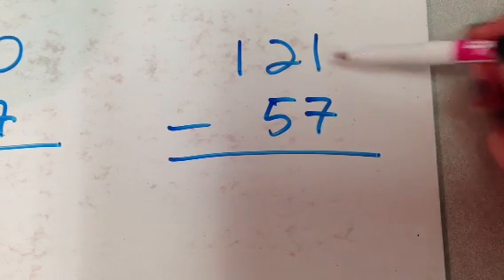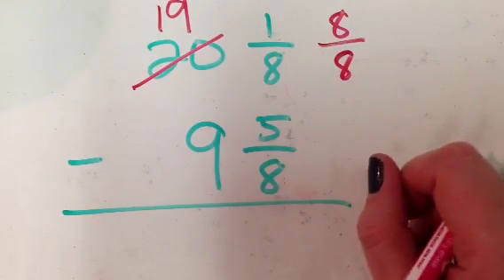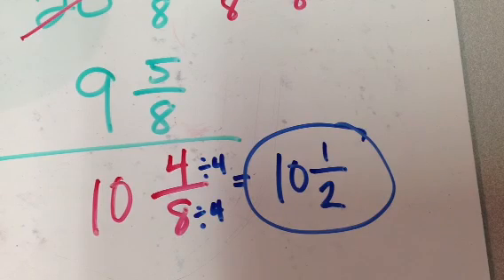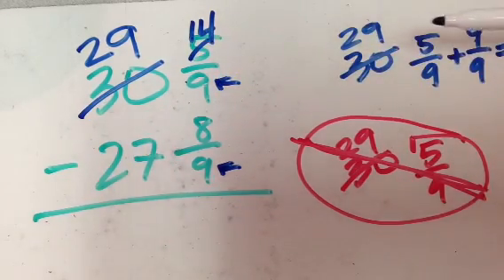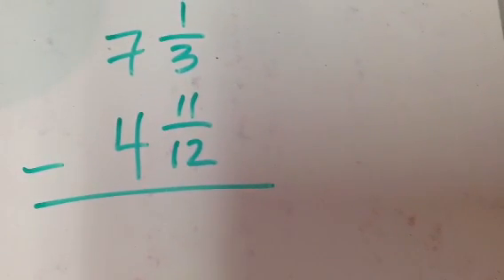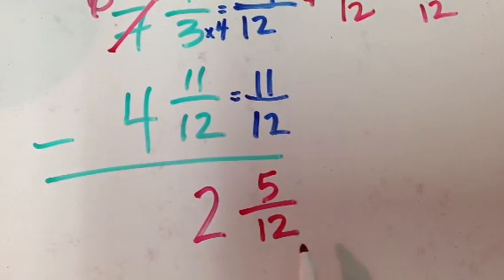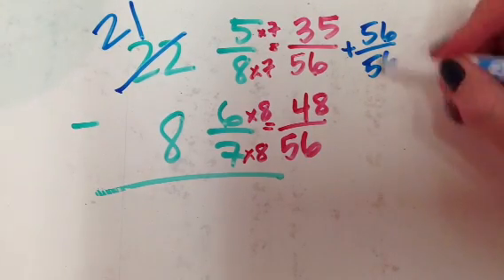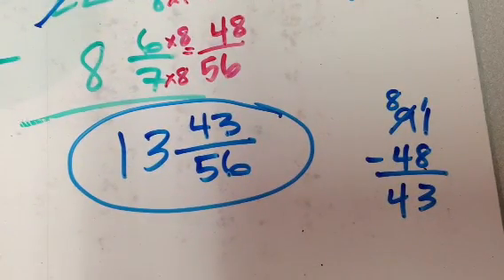Subtracting Mixed Numbers from Mixed Numbers with BORROWING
Subtracting fractions gets trickier when you are subtracting a mixed number from another mixed number, and you have to borrow.  But, again, it's a piece of cake, if you know the steps!